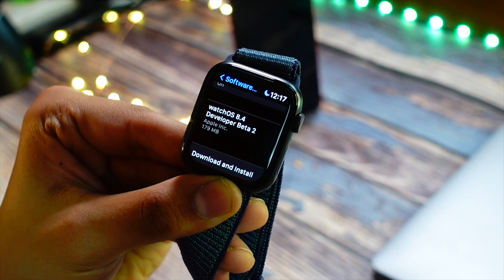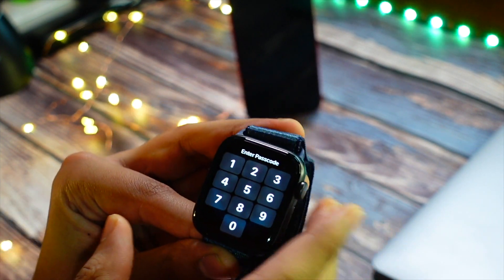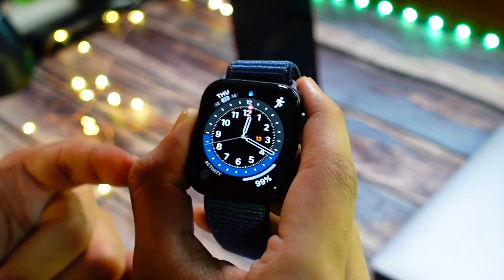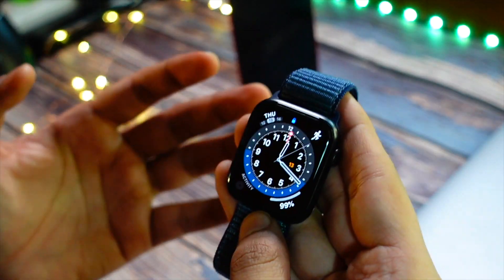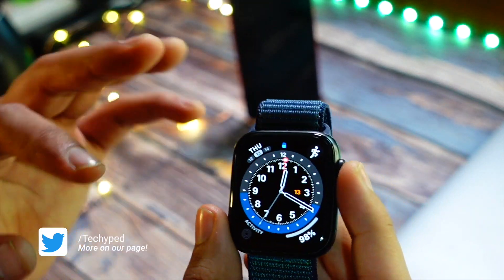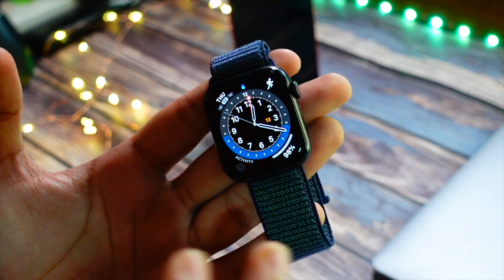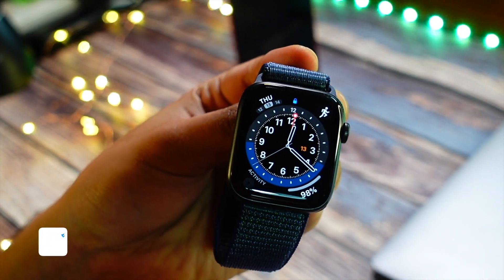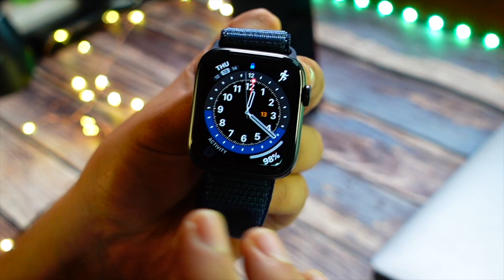watchOS 8.4 Out Now! - What's New? (All New Feature & Changes)